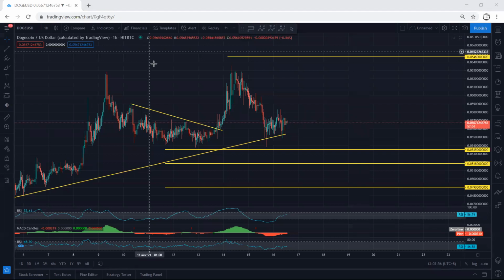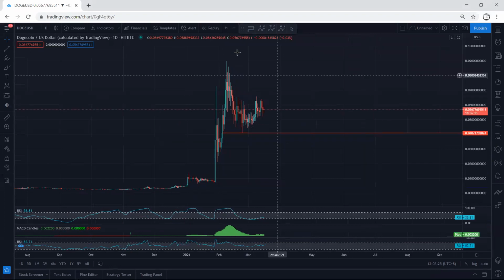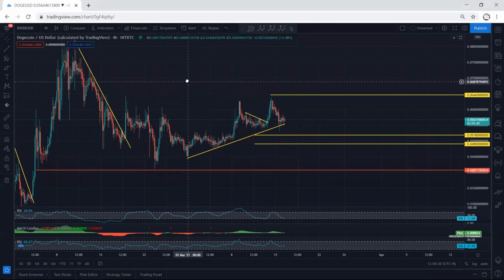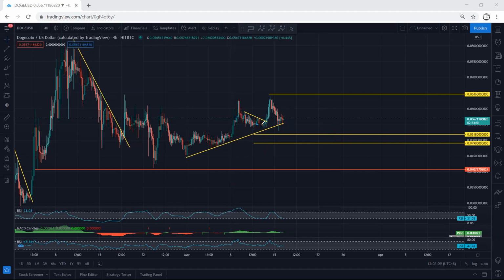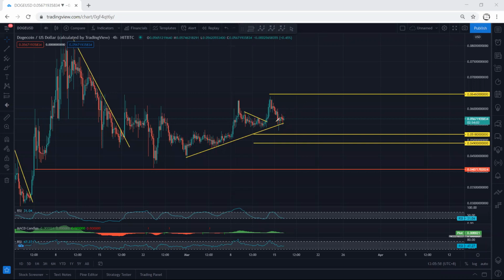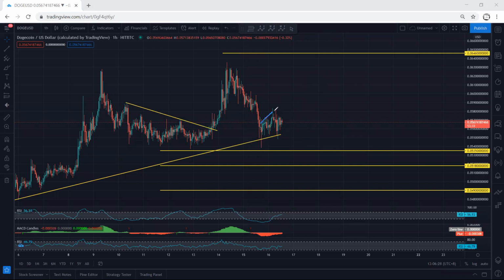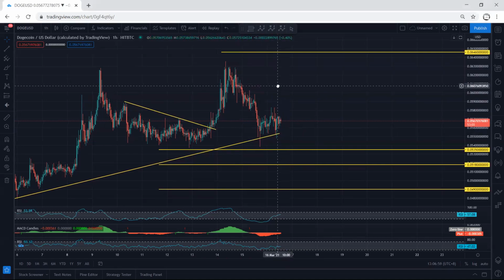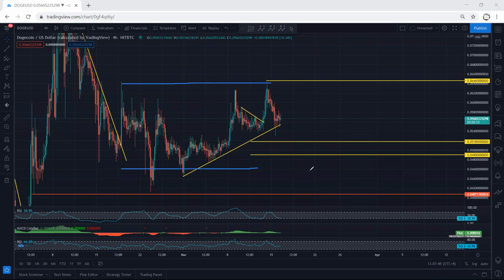Dogecoin Technical Analysis for March 16, 2021- DOGE